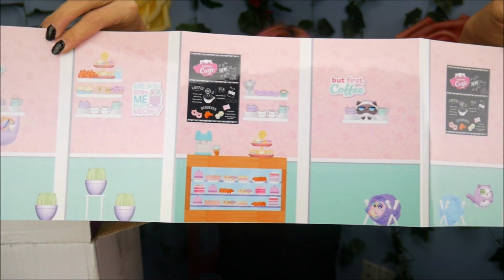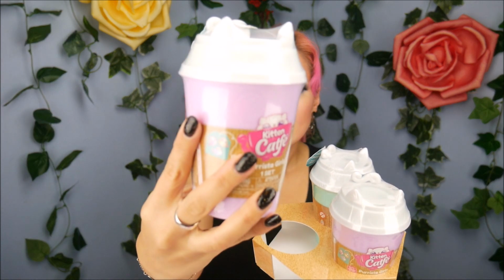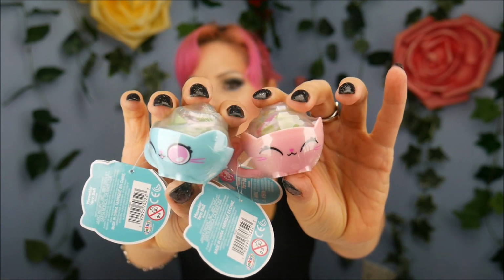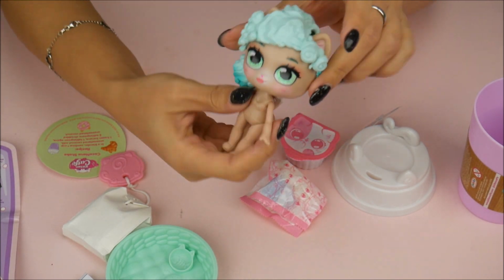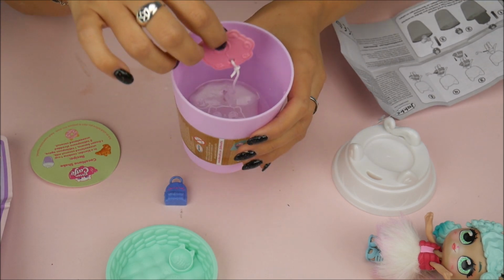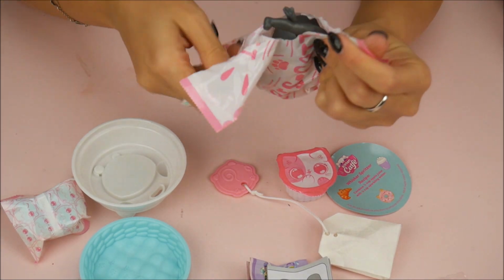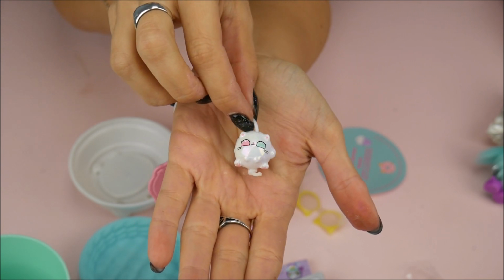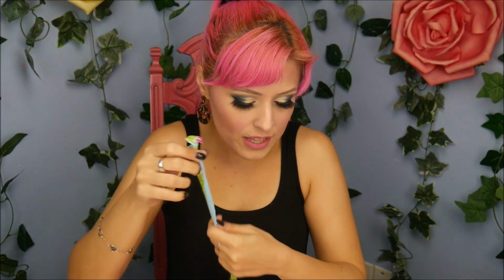New Kitten Cafe Purrista Grils & More by Jakks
Thank you to Jakks for sending me this package today for free to share with all of you!